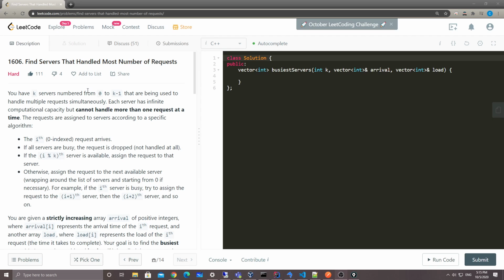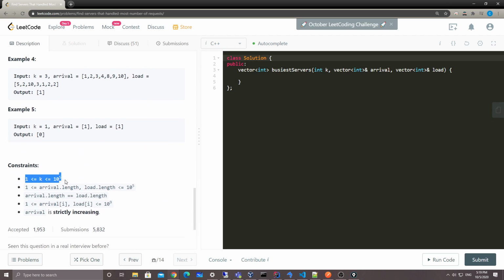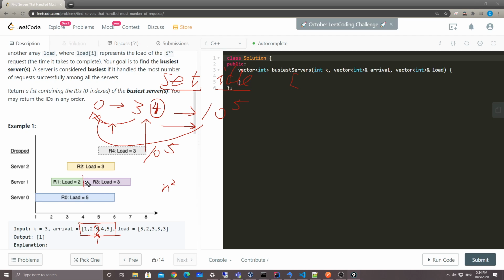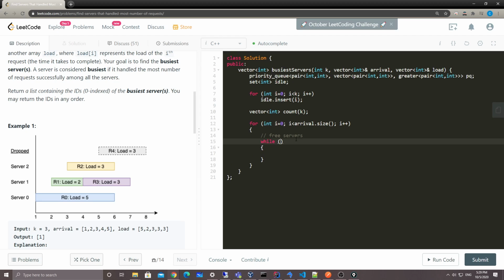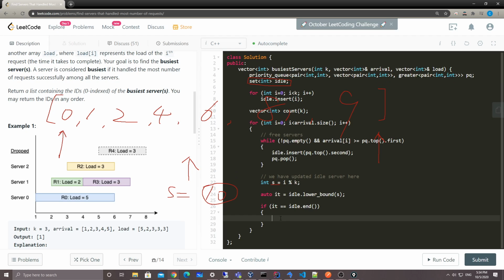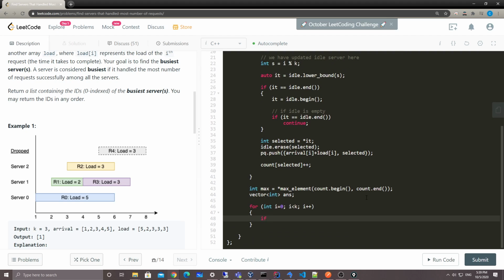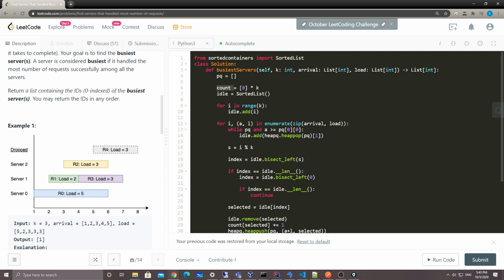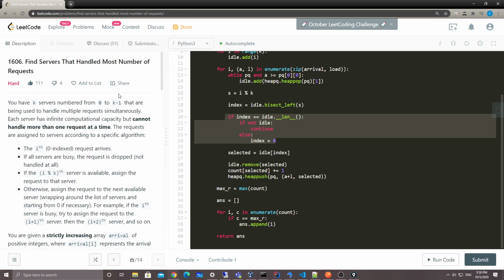LeetCode 1606. Find Servers That Handled Most Number of Requests